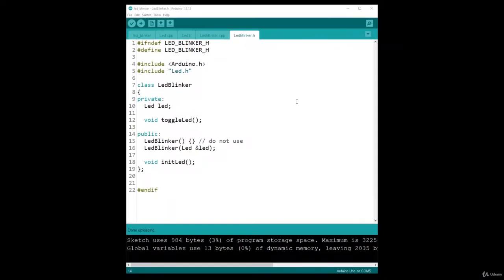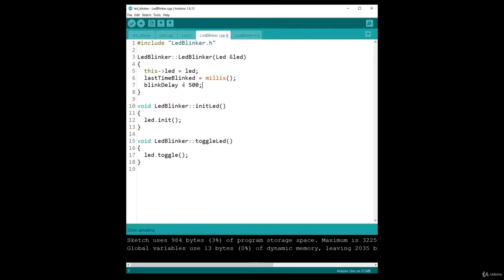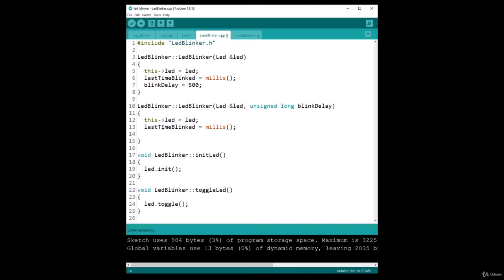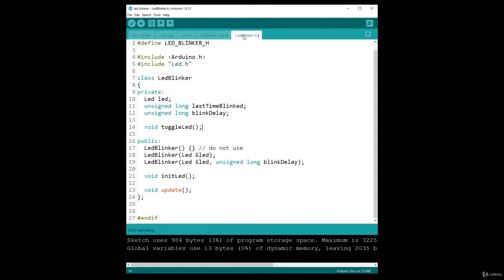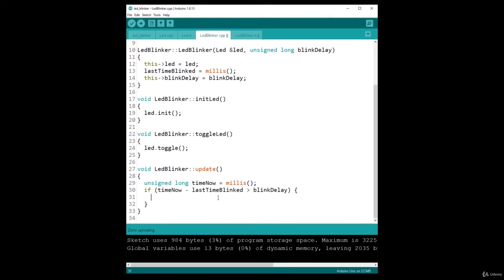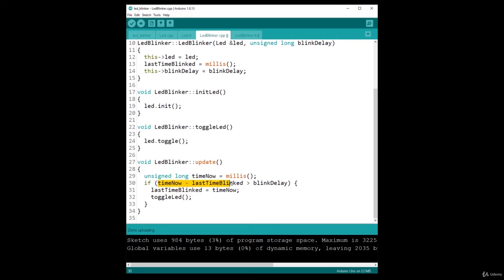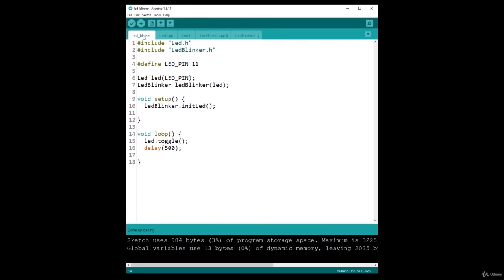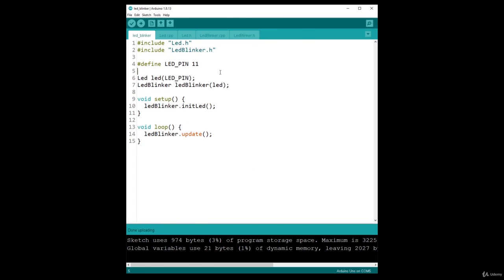29 Make the Led Blink Without Delay - Inside the Class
6. LedBlinker - Use a Class Inside Another Class